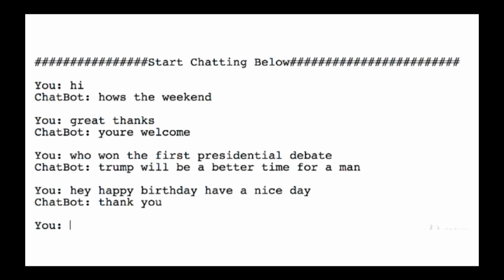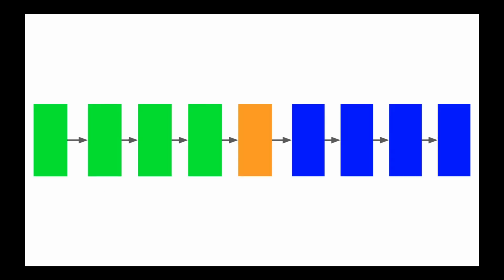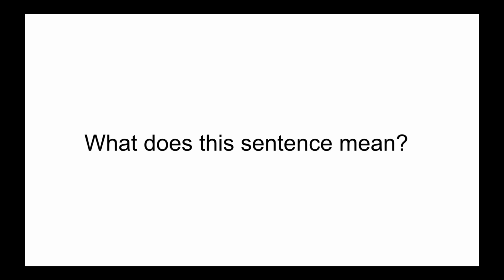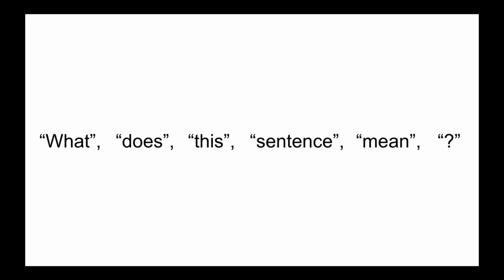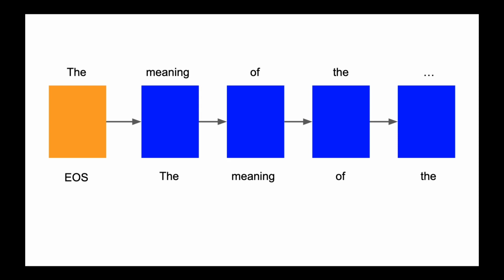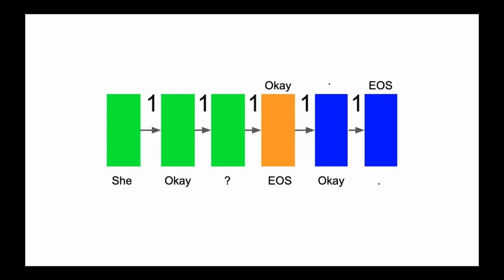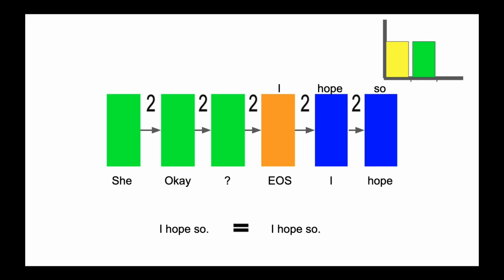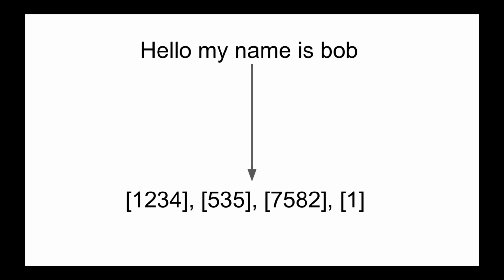How does the SEQ2SEQ Training Model work?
This video is about the SEQ2SEQ Training Model, how it works, and how to train it. I hope you enjoy the video and find it informative. If you want to see the actual chatbot code, you can click the link which down below. If you want me to explain any topic about science or technologies, you can comment it down below.

Links